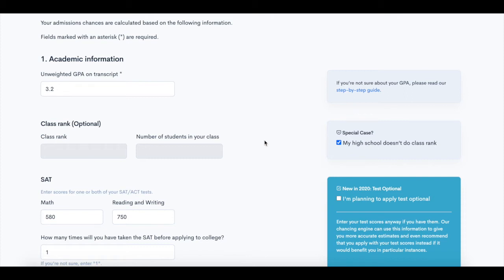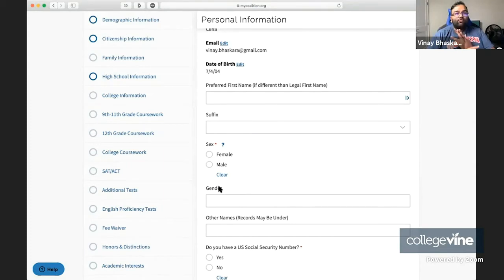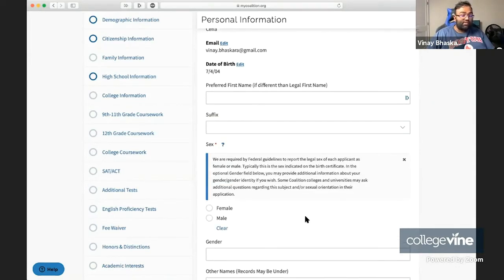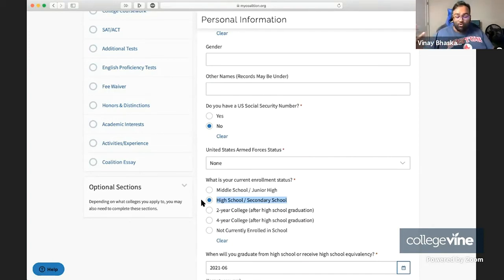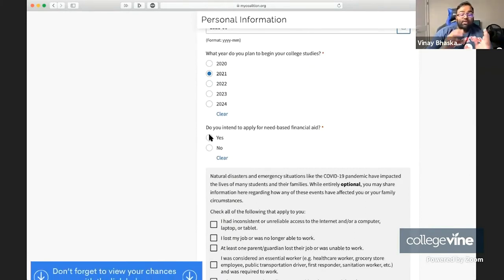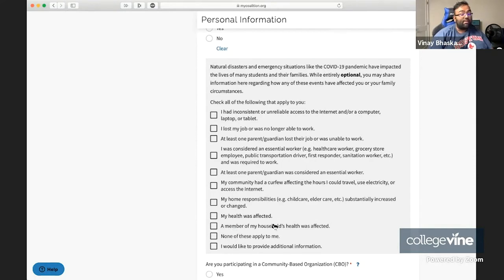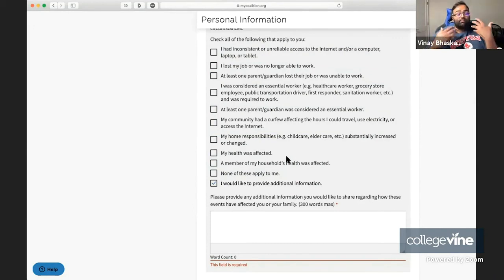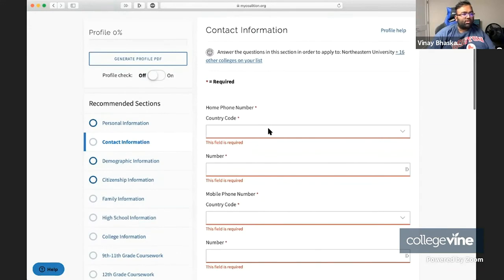How to Fill Out the Coalition App: Personal & Contact Info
Join CollegeVine co-founder Vinay Bhaskara as he going into detail about how to complete the Coalition Application.